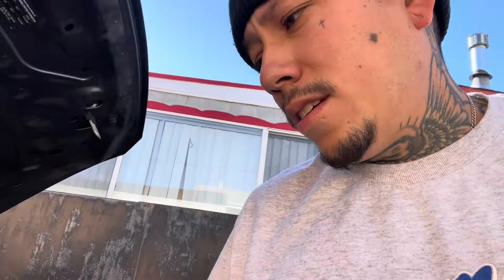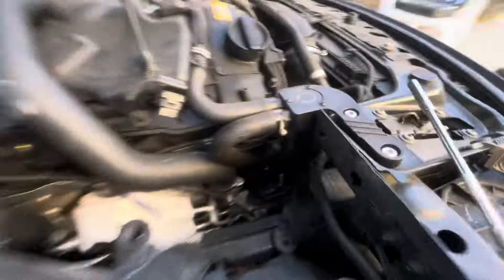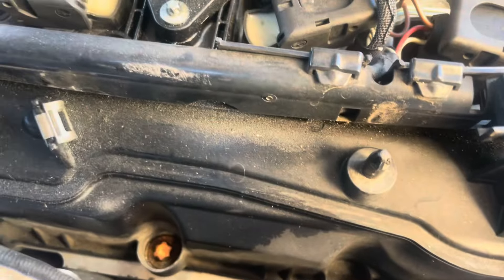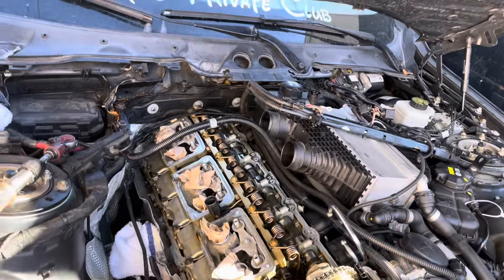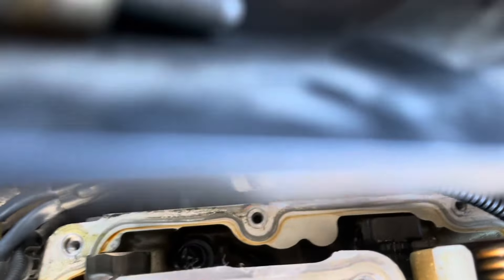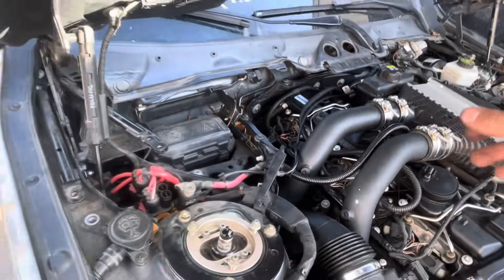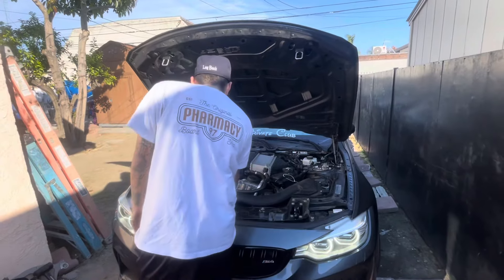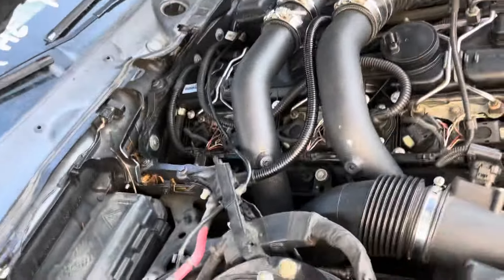Replacing My Valve Cover On The M4 PCV